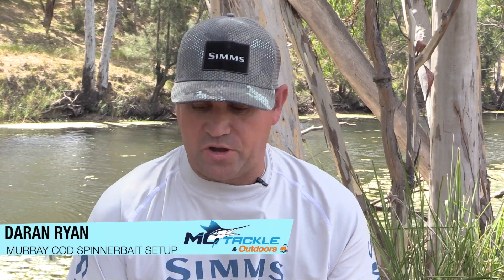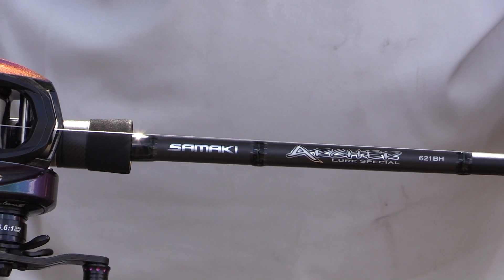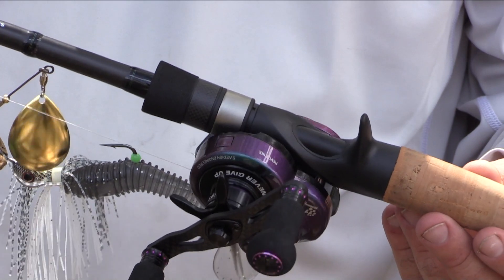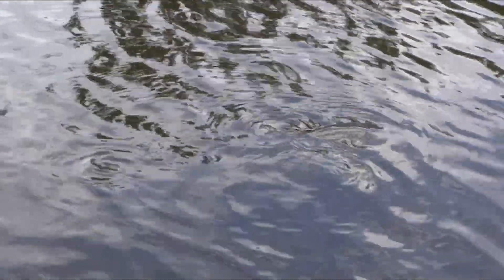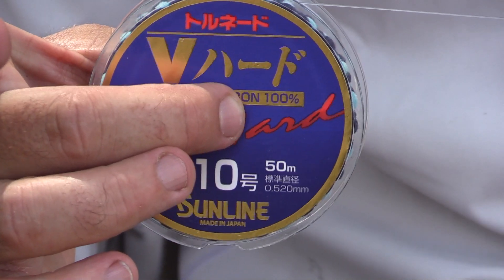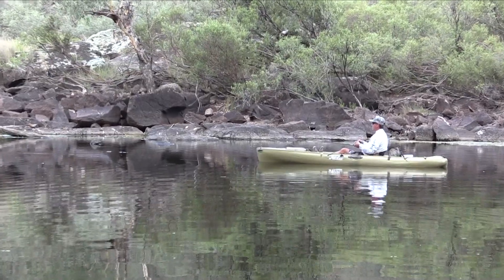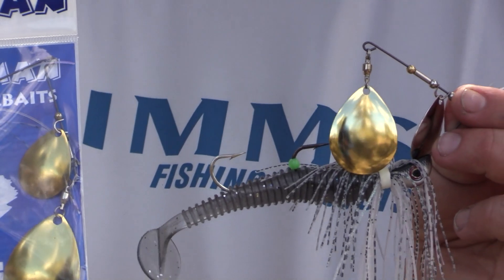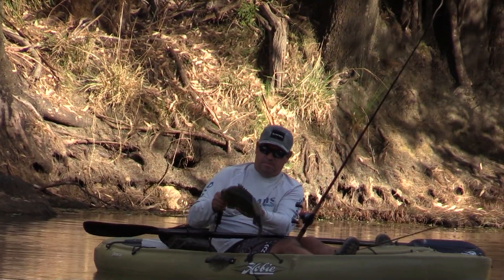Murray Cod spinnerbait tackle set up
Daran Ryan our floor manager runs us through his go to spinnerbait combo for Murray Cod.

Daran explains the whole set up from reel to lure and how and when he would fish a spinnerbait for Murray Cod.